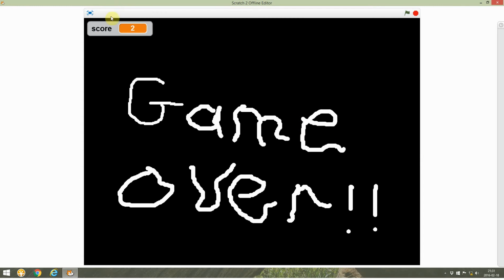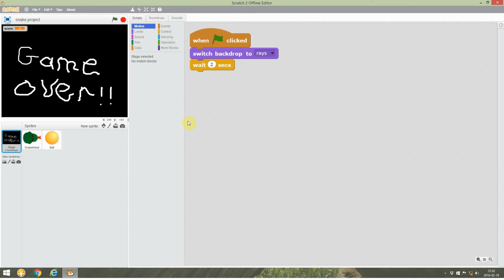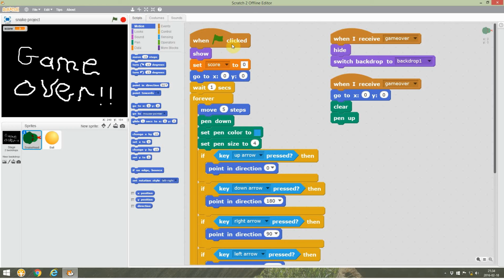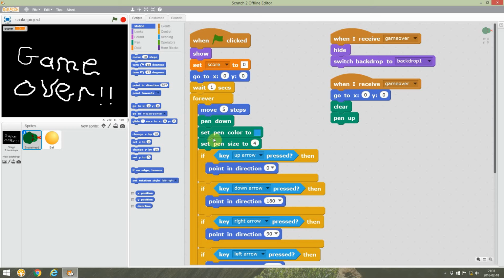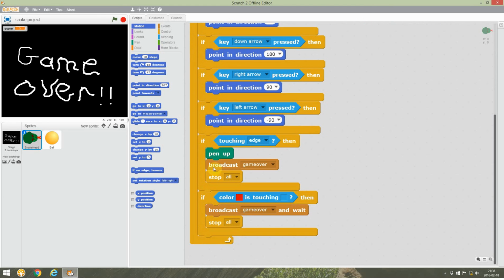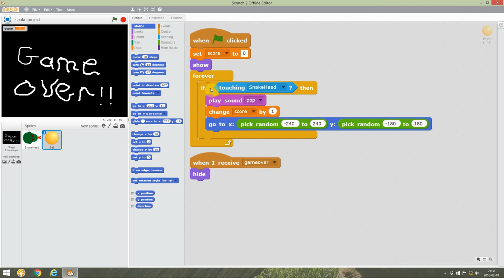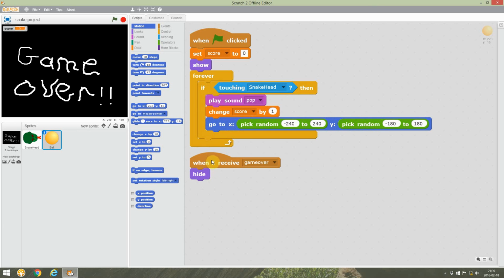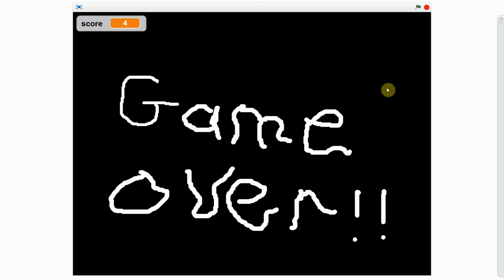THPS2015-1 : 2nd Place Project Winner (James) with his Snake game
Lesson 20 was the last lesson of the course and learners had the opportunity to demonstrate their course projects. The projects were judged and the best of them were selected as winners.

James received joint second place for his Snake game (a reproduction of the popular Nokia Snake game). For his efforts he received a Mirobot as his prize.